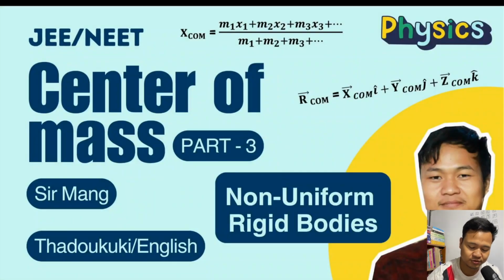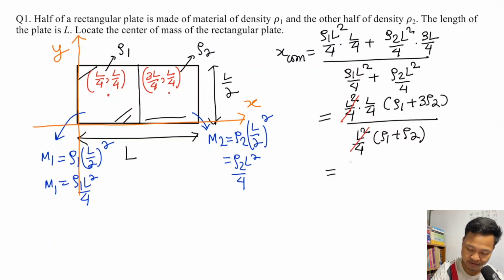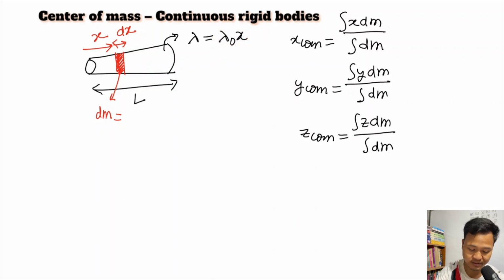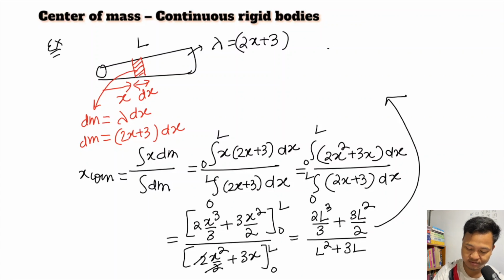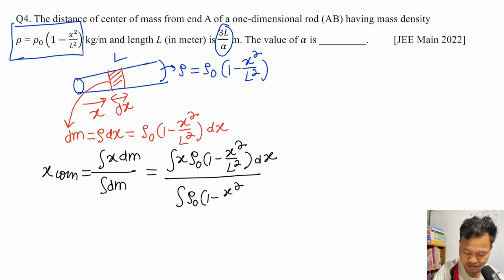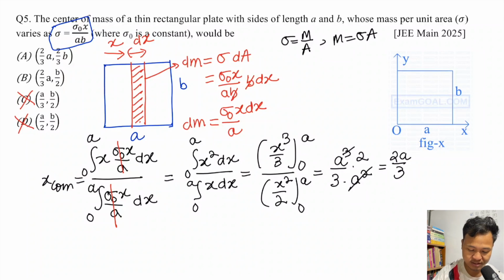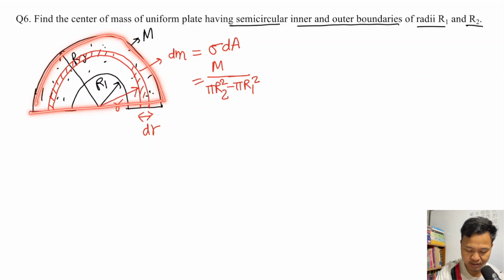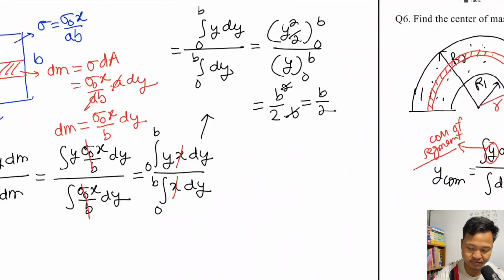Center of Mass | Part 3 | JEE/NEET | Thadoukuki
0:00 starts
0:30 Problem 1
5:55 Problem 2
7:25 Center of mass for non-uniform rigid bodies
16:27 Problem 3
19:39 Problem 4
23:07 Problem 5
29:17 Problem 6